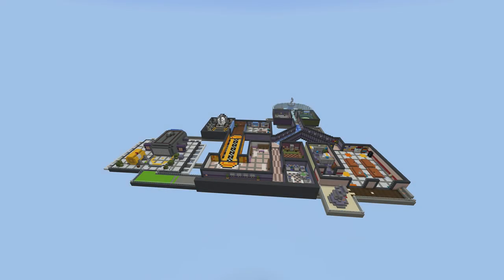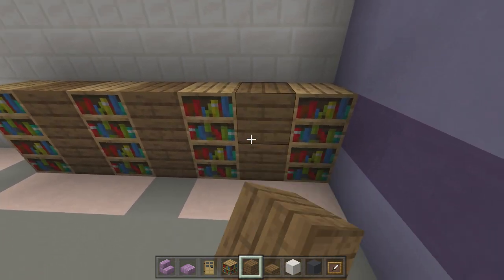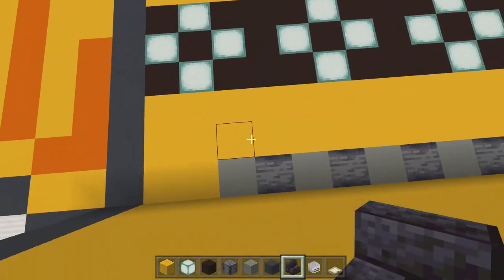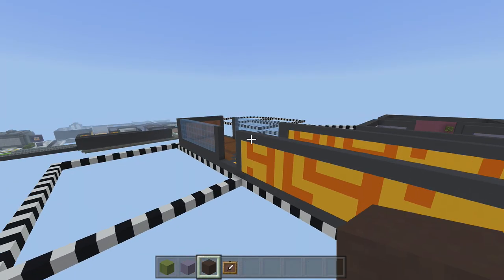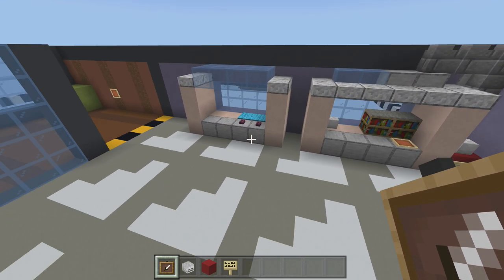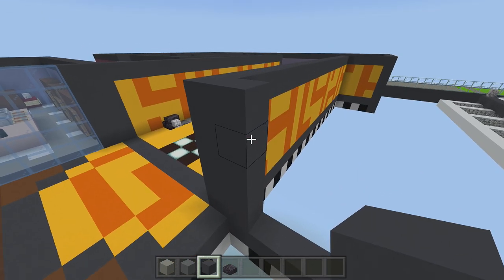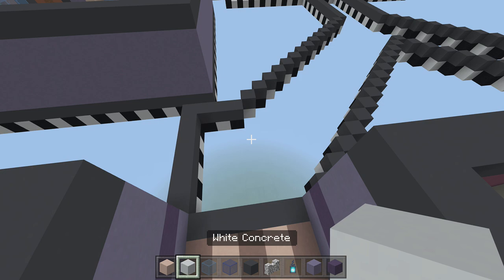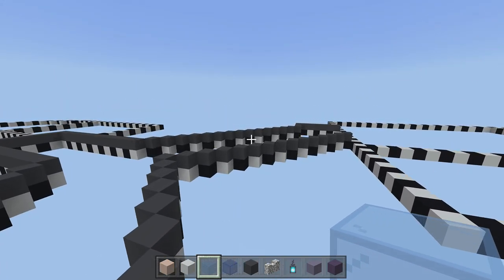How To Build MIRA HQ From Among Us in Minecraft - Part 2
In this video, I show how to build "MIRA HQ" from Among Us in Minecraft! This is Part 2

0:00 MIRA HQ Part 2
0:35 Locker Tutorial
11:47 Decontamination Tutorial
17:45 Hallway 3 Tutorial
23:03 Laboratories Tutorial
35:05 Reactor Tutorial
49:10 Hallway 4 Tutorial
58:26 Hallway 5 Tutorial

♬ Music Used ♬